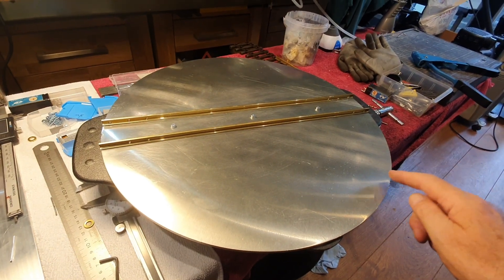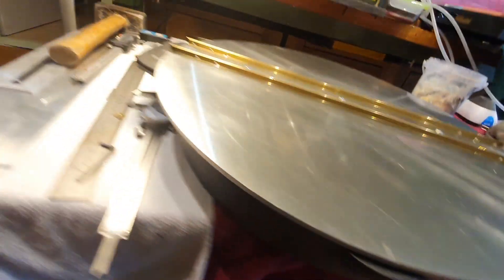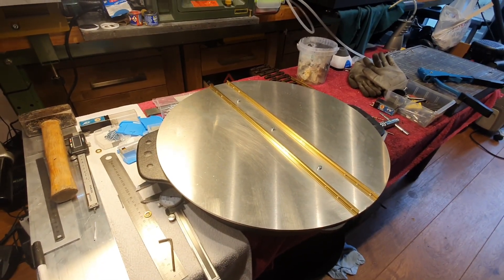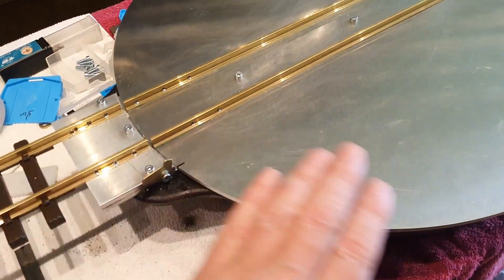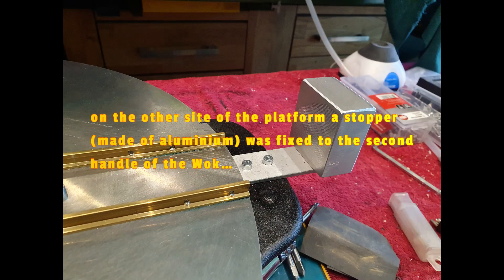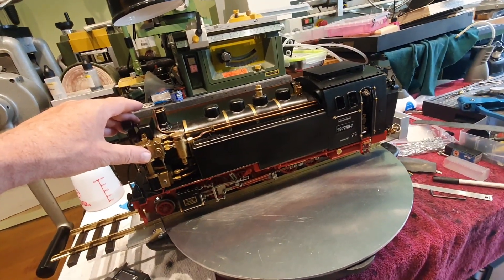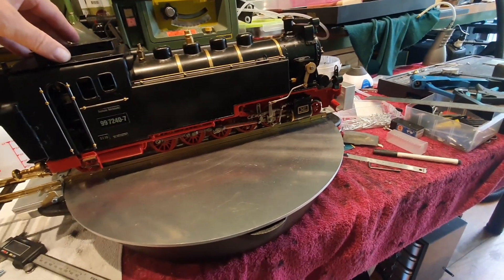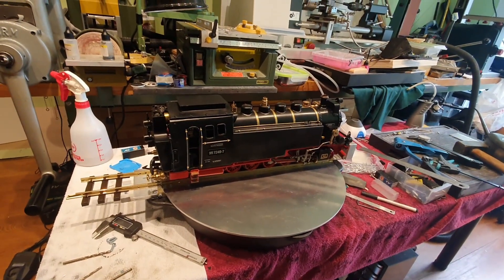Locomotive Turntable Selfmade for W Kolb DR 99720-7 coal fired locomotive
Based on a WOK (iron casted), a pottery wheel and a round aluminium plate (450mm) I build a fire resistant Turntable 180 degrees for my live steam coal fired locomotive (Walter Kolb DR 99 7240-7) ...

expenses 200.-CHF